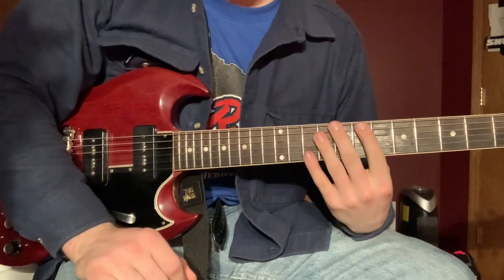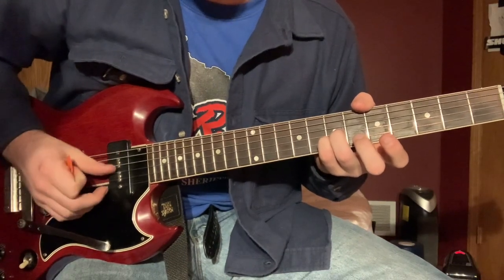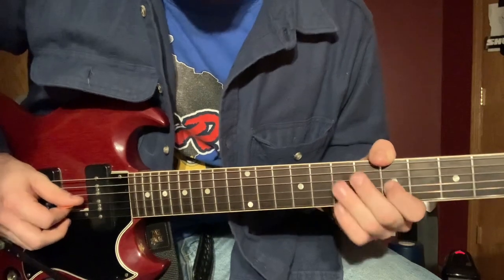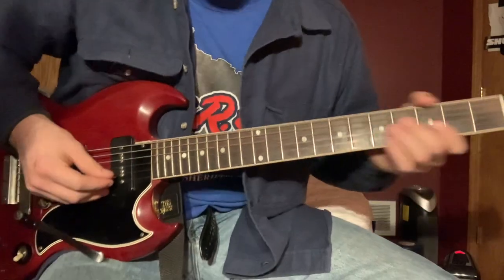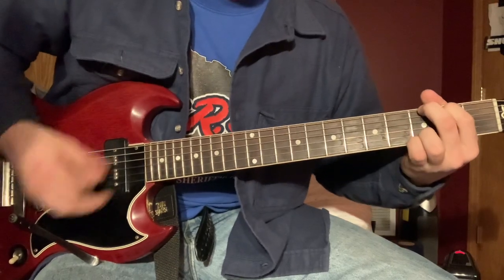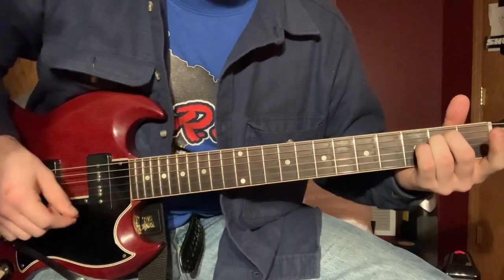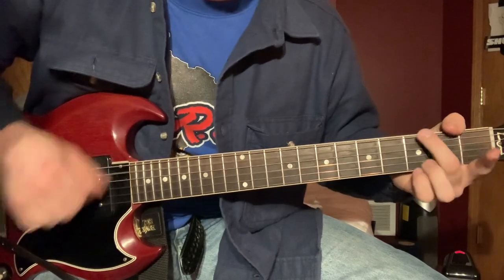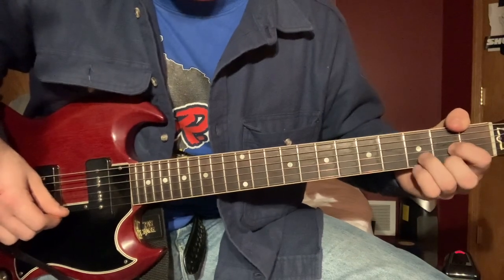Hannah and Gabi - The Lemonheads lesson